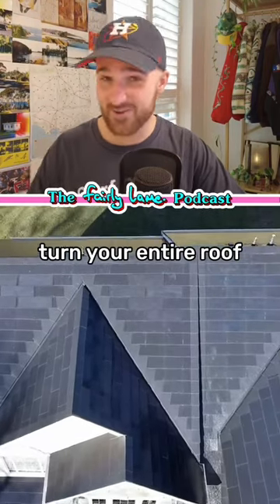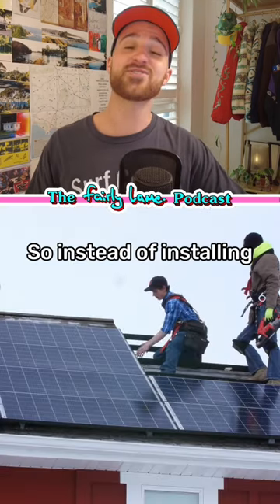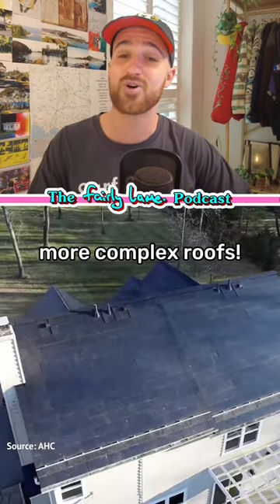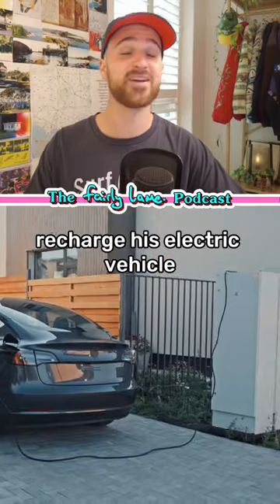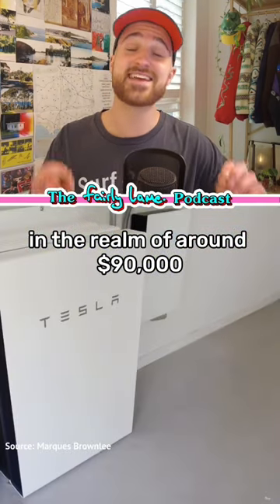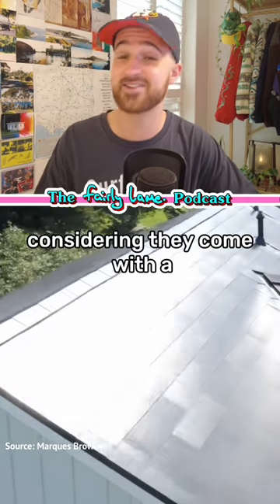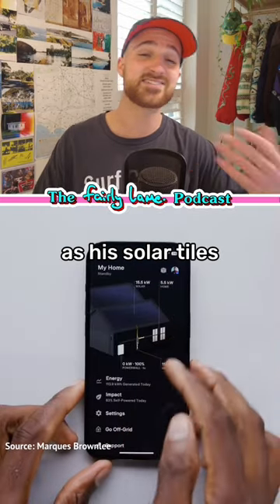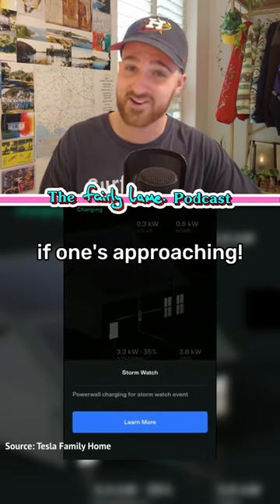Tesla’s solar roof tiles! ☀️🏠